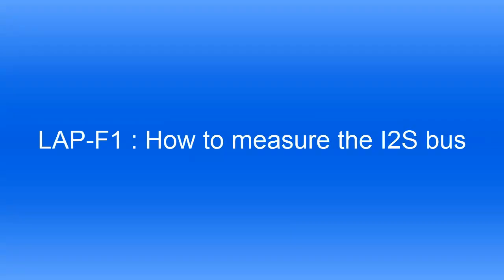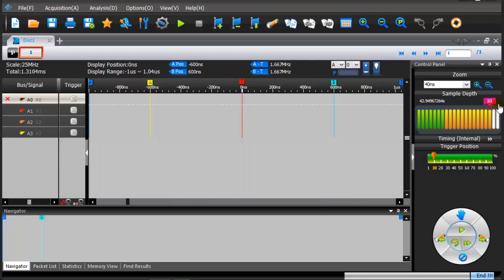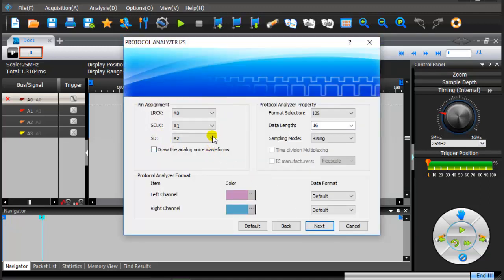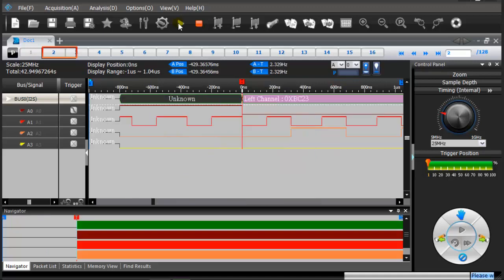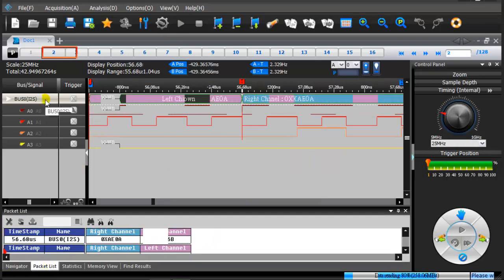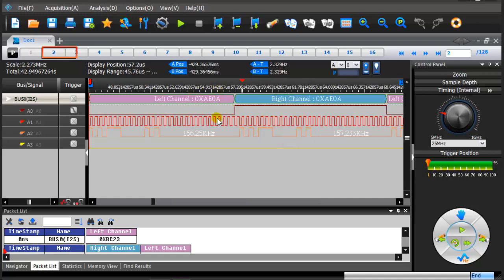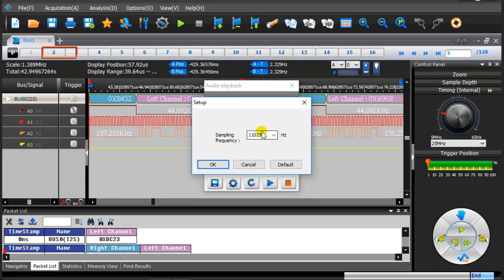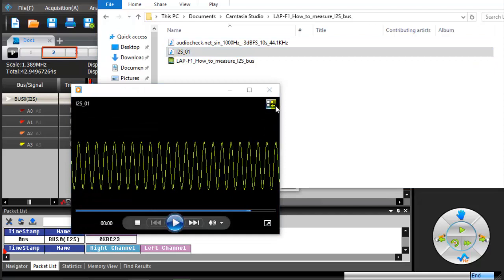LAP-F1 : How to measure I2S bus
Video Introduction: How to measure/debug the I2S bus.
Up to 1G memory samples can be stored in 4-channel mode, and 42 seconds of I2S data will be recorded. Using image decoding function, user can save I2S data to wav file. Users can use some software to view the waveform of I2S data.

Video description:
1. Click on the top of the toolbar "Option", from the drop down menu click on the "Channel Folding"
   Up to 1G samples of memory in 4-channel mode
2. Set sample depth, frequency and trigger position
   Set the trigger condition
   Set protocol decoders, Find I2S protocol decoder, Configuration protocol decoder
3. Click the "Single Capture" icon
   Waiting for the record to complete
   Waiting for download data
   Waiting for all packets to be decoded
4. In this case, we recorded 42 seconds of I2S packets
   Right click, From the drop down menu click on the "image decode"
   Click on the "Option" icon
   Set the sampling rate to 44.1KHz
   Click on the "Save" icon
5. Users can use some software to view the waveform of I2S data